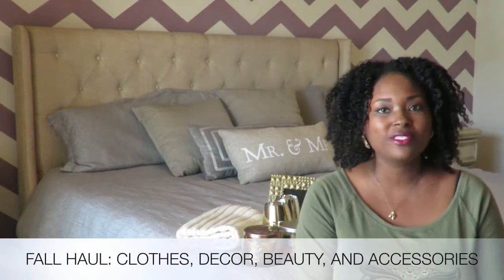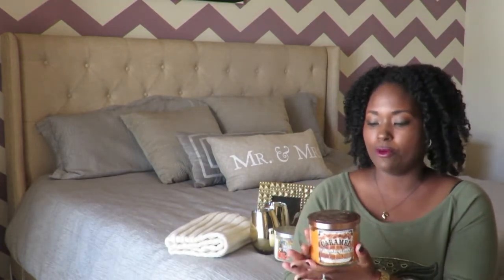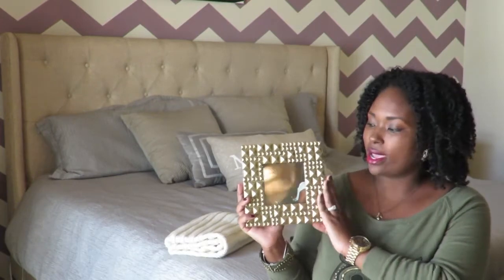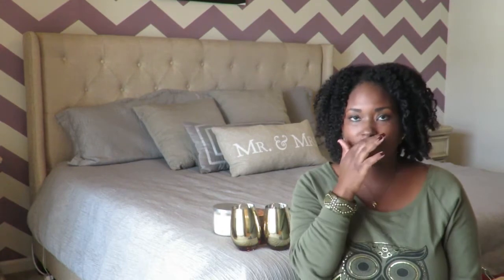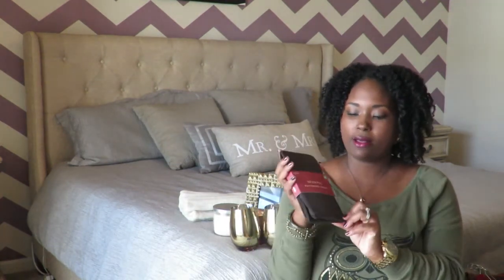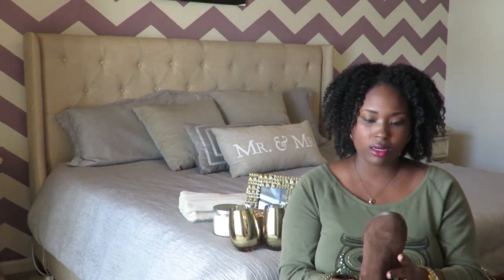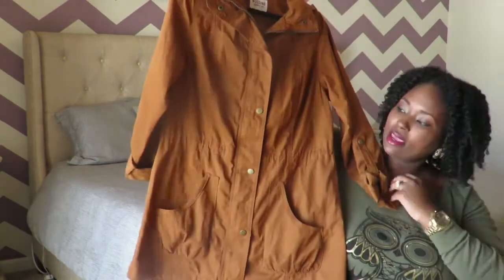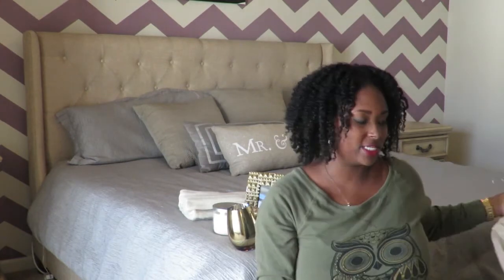FALL HAUL 2014: Clothes, Shoes, Decor, Beauty, and Accessories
Bonus video! I purchased a few clothing, shoe, beauty, and decor items for the Fall. Check it out!